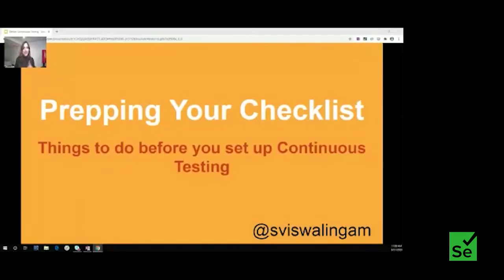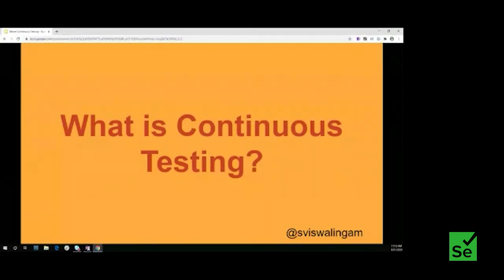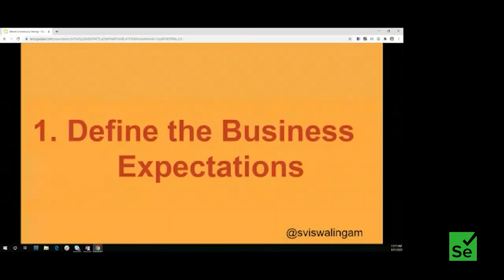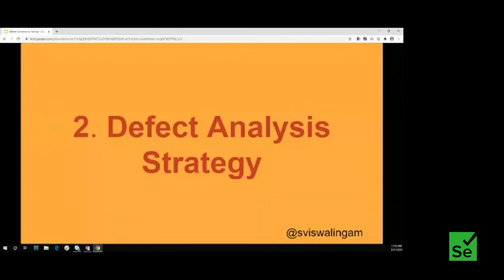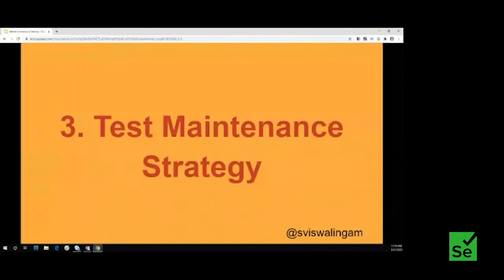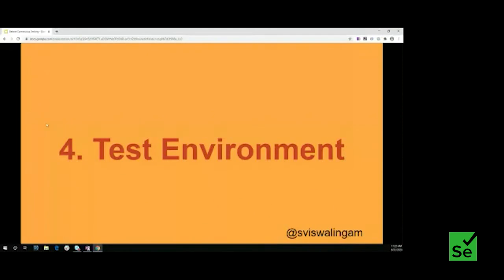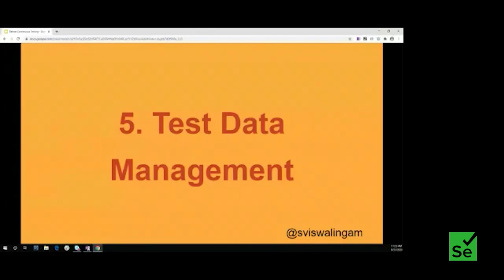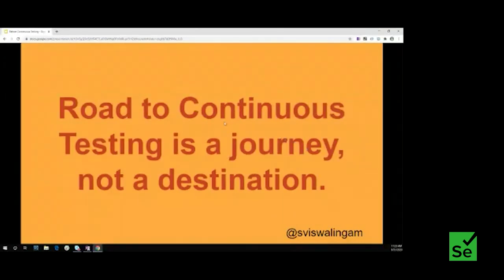Prep your checklist: Things to consider before implementing Continuous Testing by Sneha Viswalingam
For more content like this, check out Selenium Conf 2020, a virtual event for Selenium enthusiasts around the world. Access Selenium project committers, learn from the experts and network with your test automation peers.

10-12 September 2020, online.

Don't miss the only official Selenium conference this year!